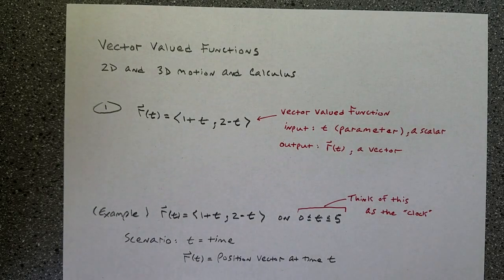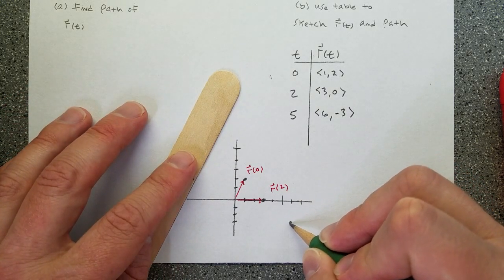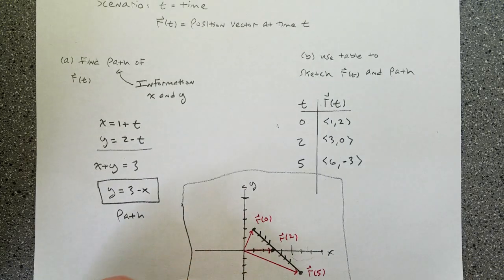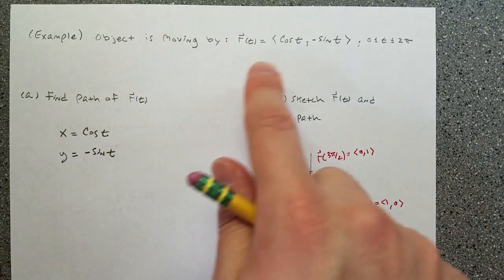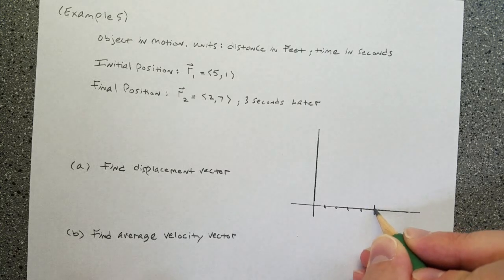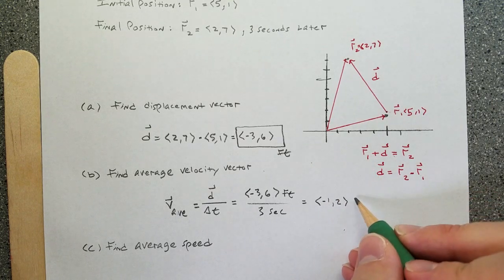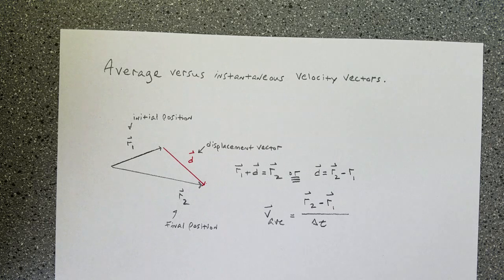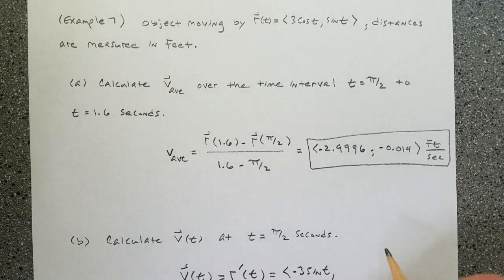calculus III vector valued functions